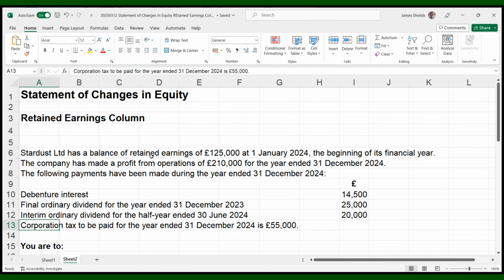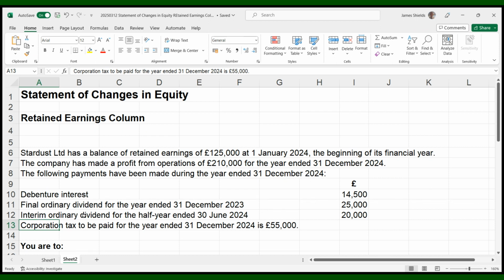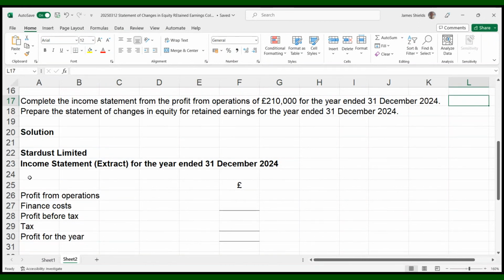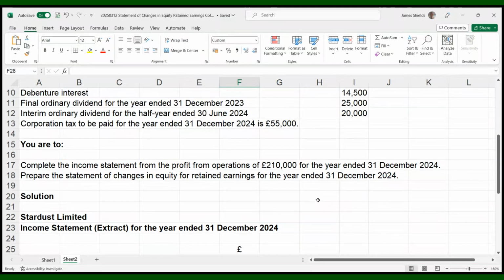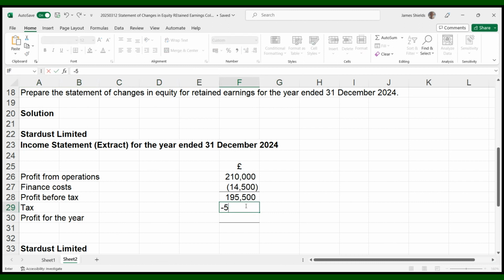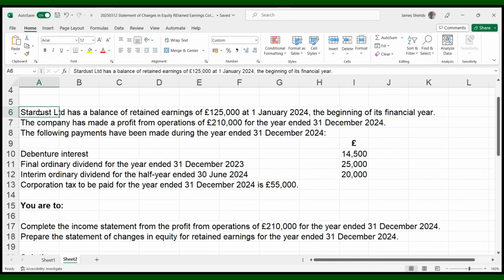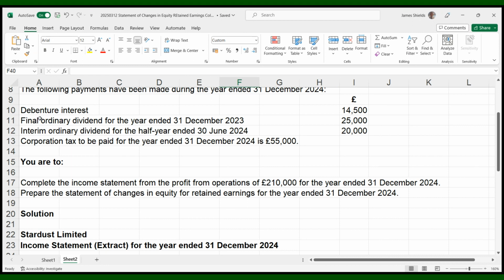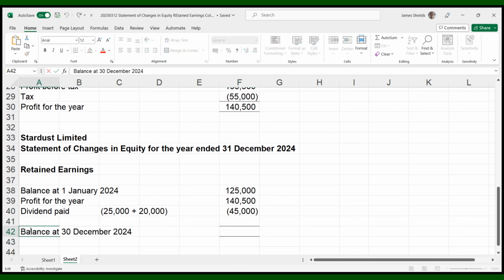Statement of Changes in Equity and Retained Earnings AQA A Level Accounting Revision Exam Tips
📊 Statement of Changes in Equity and Retained Earnings Explained | AQA A Level Accounting Exam Tips📊

Welcome to our AQA A Level Accounting tutorial!

In this video, I break down the Statement of Changes in Equity, focusing on one of the most important sections — the Retained Earnings column.

Whether you are preparing for your A Level Accounting exams or just looking to improve your understanding of financial statements, this video will give you the clarity you need.

✅ What you will learn in this video:
• What is the Statement of Changes in Equity?
• Step-by-step breakdown of the Retained Earnings column
• Common exam question and how to approach it
• Worked example following AQA A Level Accounting specifications
• Tips and tricks to avoid common mistakes in exams

🎯 Perfect for:
• AQA A Level Accounting students
• Accounting beginners wanting to understand equity changes and retained profits
• Anyone needing help with retained earnings calculations and equity accounting

📝 Key topics covered:
• Statement of Changes in Equity A Level
• Retained Earnings AQA Accounting
• How to calculate retained earnings in accounting
• Exam technique for statement of changes in equity questions
• Accounting for profit, dividends, and retained earnings
• Accounting for dividends and retained profits

Thank you very much for watching this AQA A Level Accounting tutorial on the Statement of Changes in Equity, focusing on the Retained Earnings column — one of the key areas that often comes up in AQA exams!